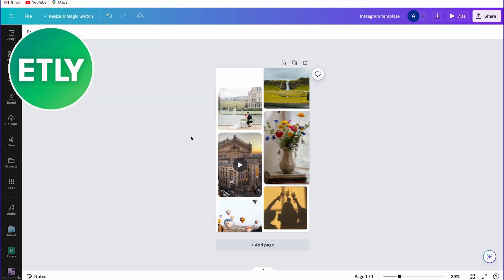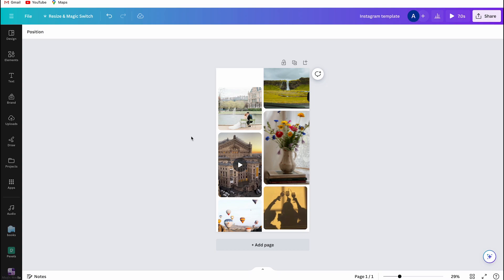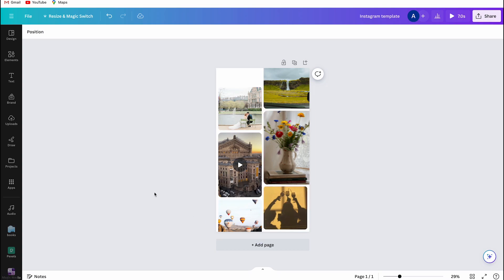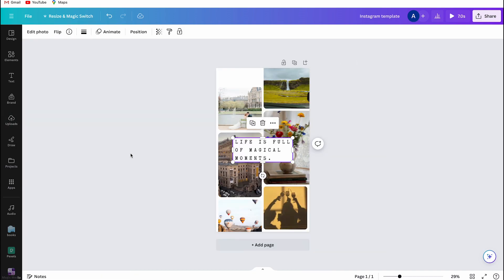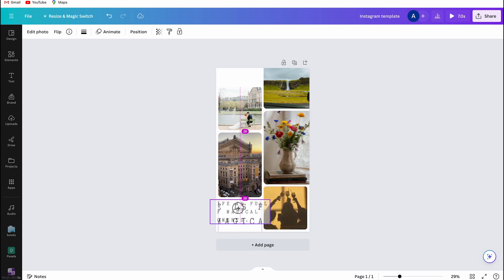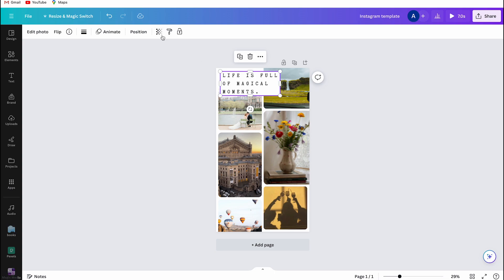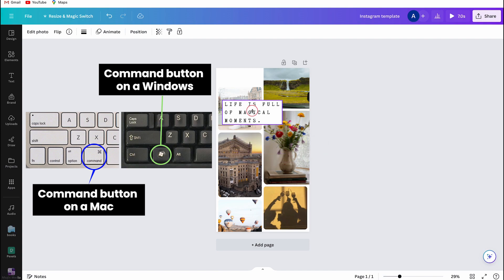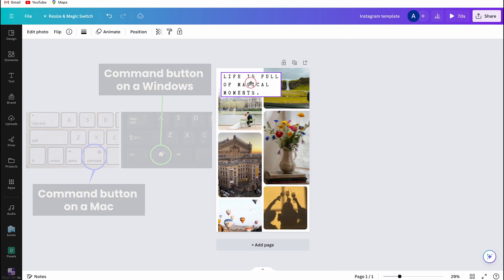How to Avoid Your Image from Snapping into Another Frame in Canva | Canva Hacks 2024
In this quick Canva tutorial, I'll show you how to prevent photos from automatically snapping into a different frame when you're trying to insert or replace them into your design.